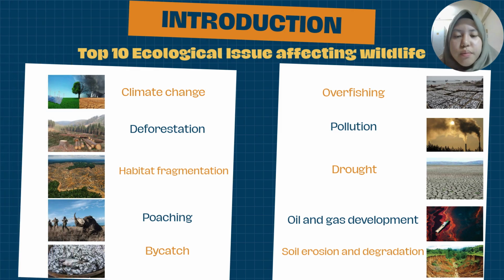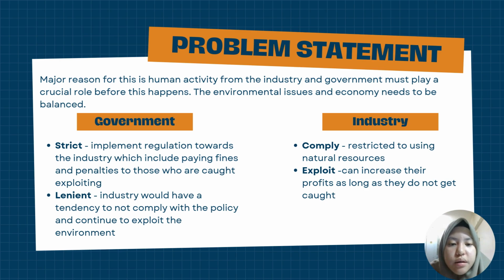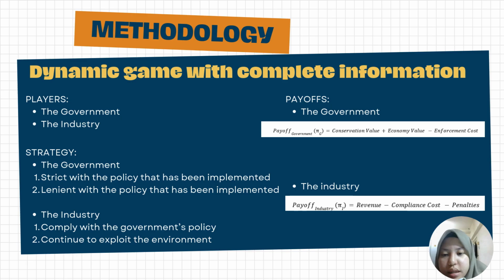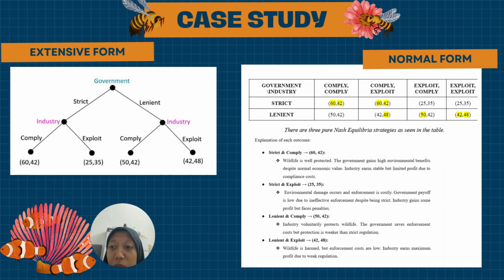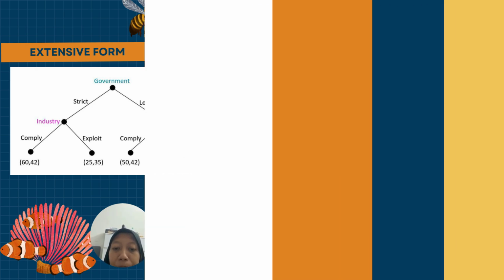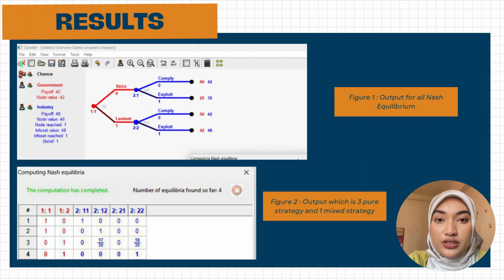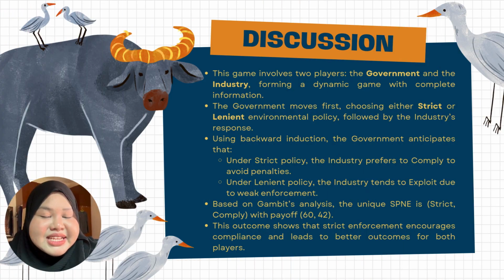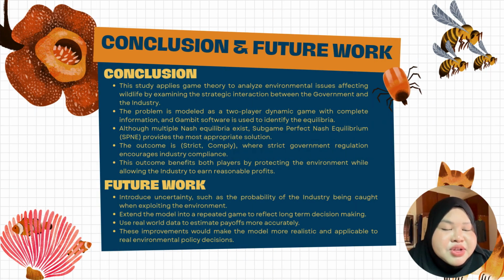MSG455 Group 3: Analysis of Solutions to Ecological Issues Using a Dynamic Game Approach